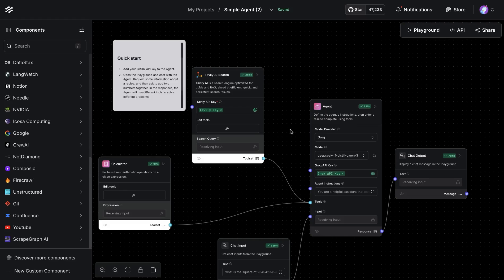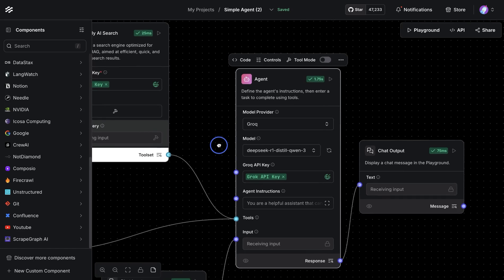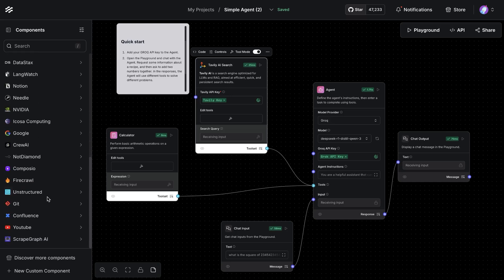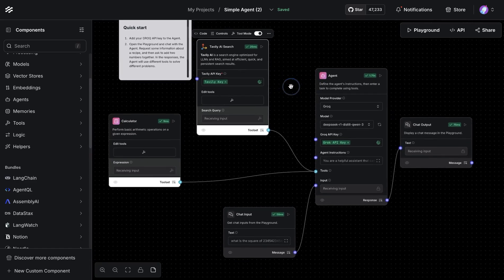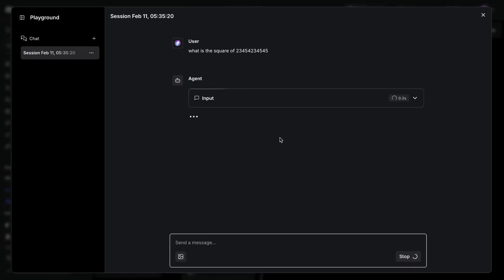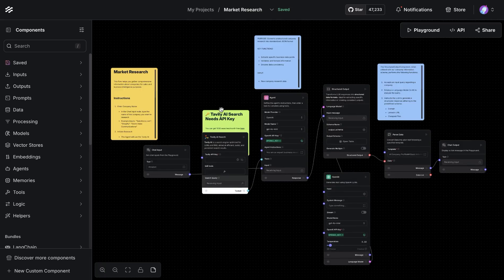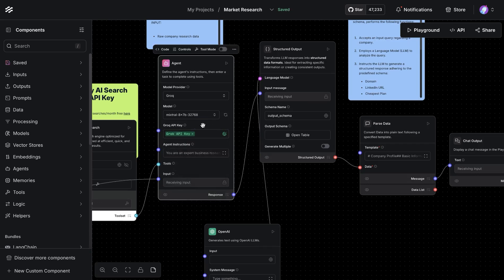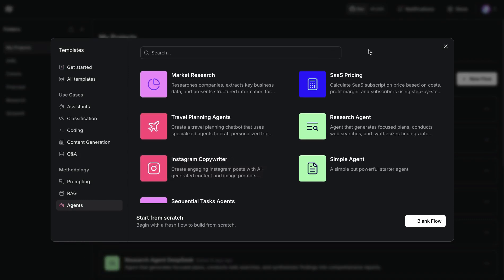🚀 Build AI Agents with DeepSeek Models in Langflow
In this tutorial, we explore how to build applications using DeepSeek-based models with Langflow. Whether you want to use Grok-hosted DeepSeek models or custom agents, Langflow makes it simple to design powerful AI workflows without writing code.

🌟 What You’ll Learn:

🔹 How to set up DeepSeek models using Grok’s API
🔹 Configure and run tools like calculators and search-based components
🔹 Combine tools and agents for sequential and hierarchical flows
🔹 Use pre-built templates like Research Agent and Market Research Agent

⚙️ Why DeepSeek in Langflow?
 • Multiple Deployment Options: Run your agents locally or with Grok-based APIs, keeping data securely within the U.S.
 • Flexible Agent Design: Chain multiple agents for complex tasks—combine sequential and hierarchical flows as needed.
 • Powerful Tools & Bundles: Add components for YouTube search, trending videos, or market research in seconds.

💡 Pro Tip: Use Langflow’s pre-built templates to get a head start! Explore Research Agent or Market Research Agent for more advanced workflows.